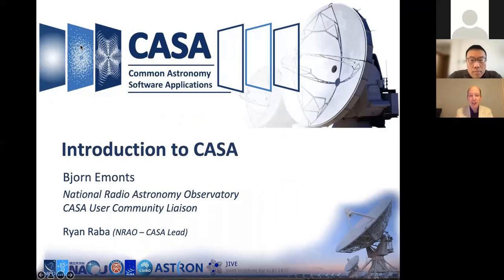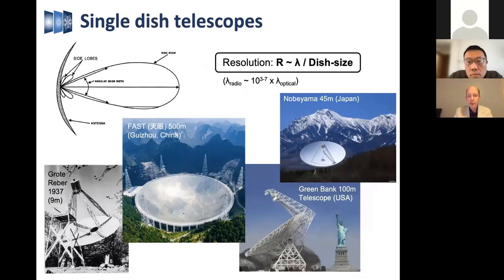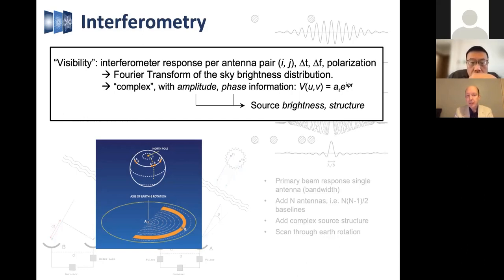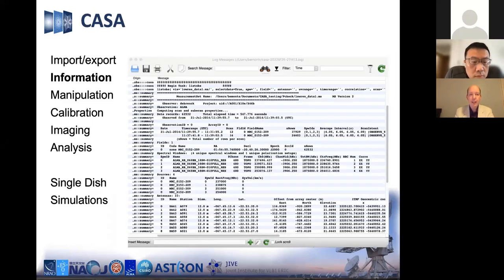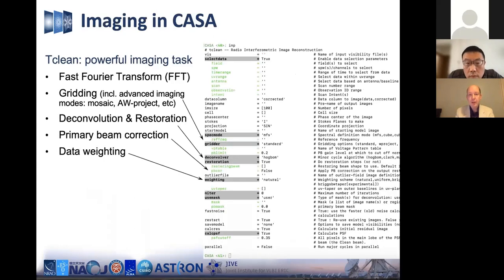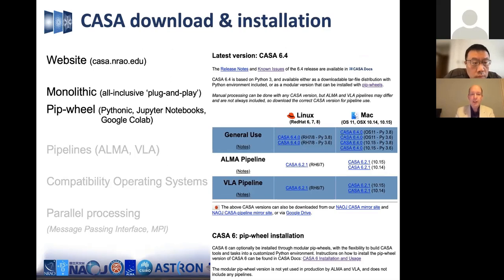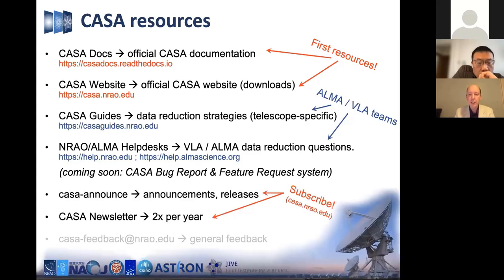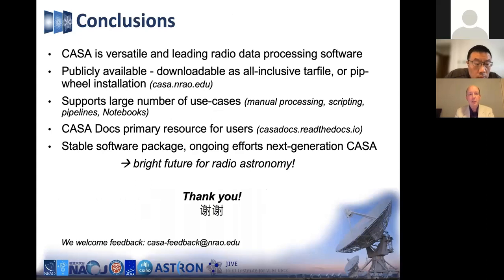Introduction to CASA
CASA, the Common Astronomy Software Applications package, is the primary data processing software for the Atacama Large Millimeter/submillimeter Array (ALMA) and the Karl G. Jansky Very Large Array (VLA), and is frequently used also for other radio telescopes. The CASA software can handle data from single-dish, aperture-synthesis, and Very Long Baseline Interferometery (VLBI) telescopes. One of its core functionalities is to support the data reduction and imaging pipelines. This talk will give a high-level overview of the basic structure of the CASA software, and how you can use CASA for calibrating and imaging radio astronomical data. The talk will also highlight recent CASA developments, and summarize our initiative for a CASA Next Generation Infrastructure, which can support future radio telescopes, such as the Next-Generation Very Large Array (ngVLA). CASA is developed by an international consortium of scientists based at the National Radio Astronomical Observatory (NRAO), the European Southern Observatory (ESO), the National Astronomical Observatory of Japan (NAOJ), and the Joint Institute for VLBI ERIC (JIVE), under the guidance of NRAO.

This talk was provided by Bjorn Emonts. Emonts is an astronomer at the National Radio Astronomy Observatory in Charlottesville (USA), who acts as the User Liaison between the CASA development team and the CASA user community. The CASA team consists of 30 scientists and software engineers.